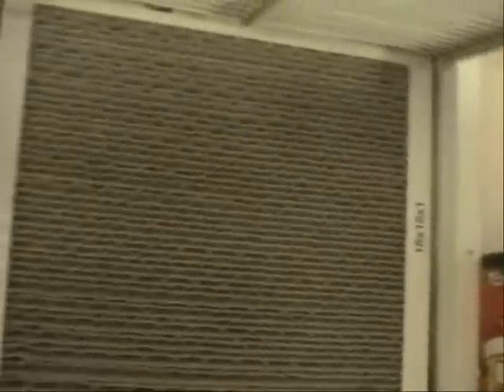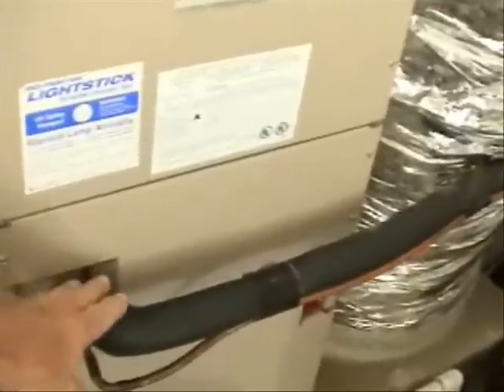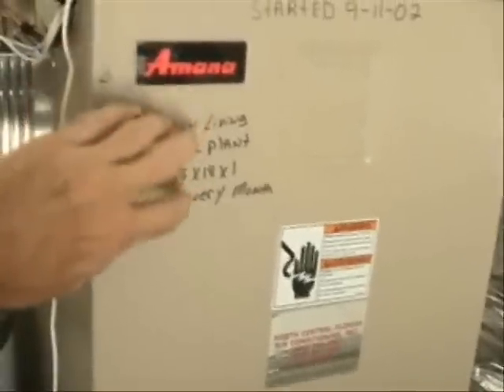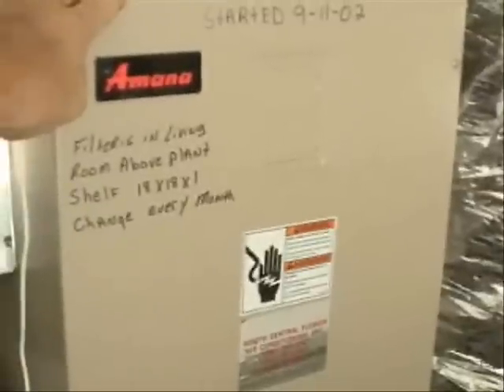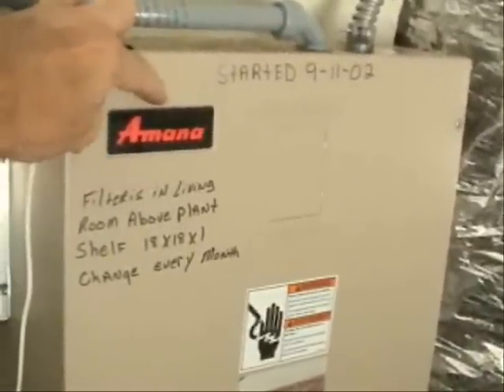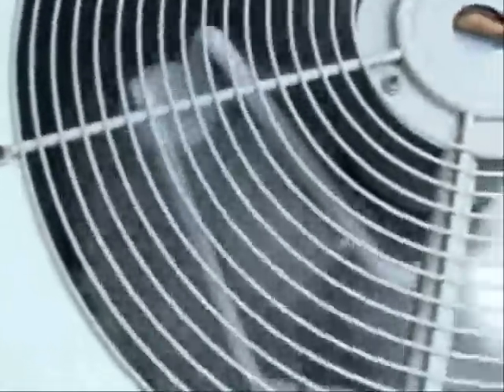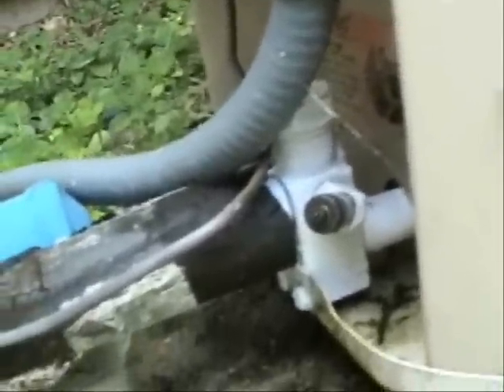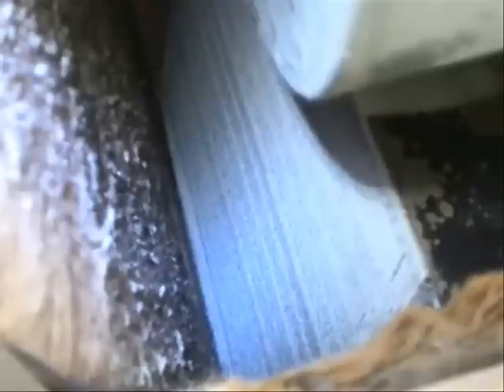HVAC Frozen Evaporator Coils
Special thanks goes to:
edbassmaster as the guy in the wig and pink shirt.

and

Champagne Millionaire for the music.

DFm8fbhU6c8EhwFAXy2MjA5MDGnBbJBntg